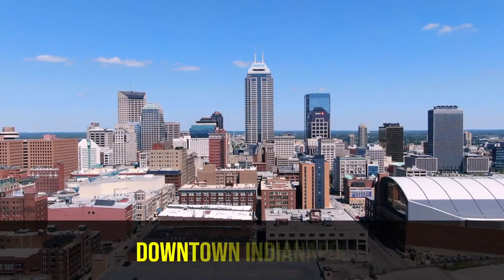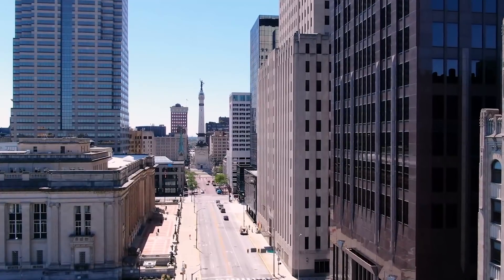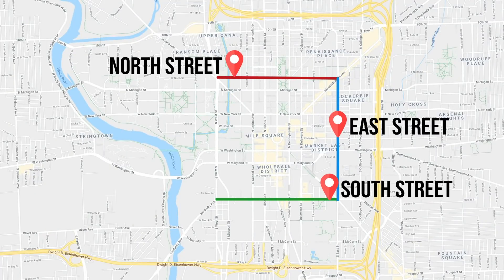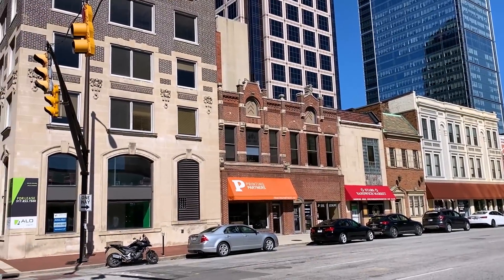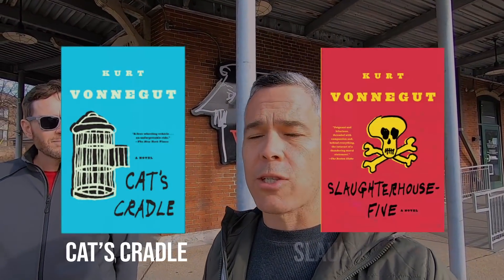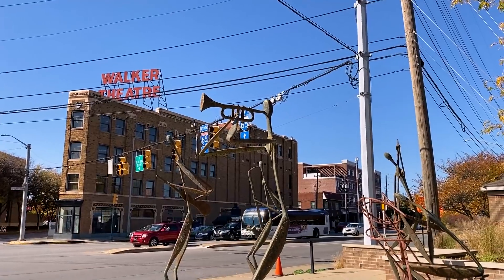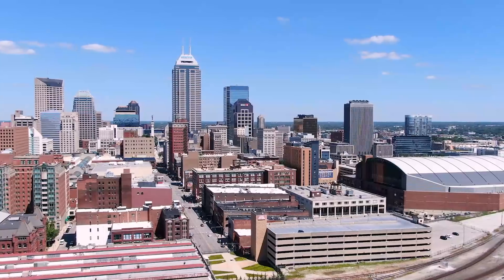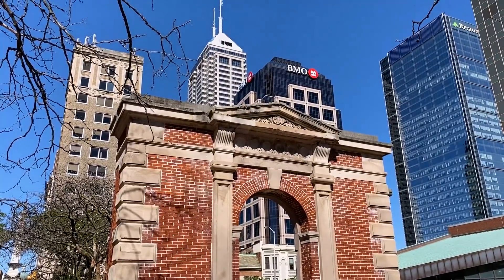The Original Indianapolis Indiana | Mile Square Downtown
The Original Indianapolis Indiana | Mile Square Downtown... In this video we literally scooter around the original square of Indianapolis Indiana laid out many many years ago.  Mile Square is what many think downtown Indianapolis is but in fact the downtown area is much larger.  However, this part of downtown Indianapolis has a tremendous number of attractions and is extremely compact and walkable.  In this video we used some rental scooters to get around a little faster rather than walking but could have accomplished the same thing just in more time. When visiting Indianapolis you'll certainly be helped by knowing the street names and why they exist.  Once you have that knowledge it can become very easy navigating the downtown area of Indianapolis Indiana... even without GPS!

📲 I've worked with so many people who are moving to Indianapolis and I ABSOLUTELY love it! If you're moving to Indianapolis or the surrounding areas I can make that transition so much easier on you!!

Reach out Day or Night!!!